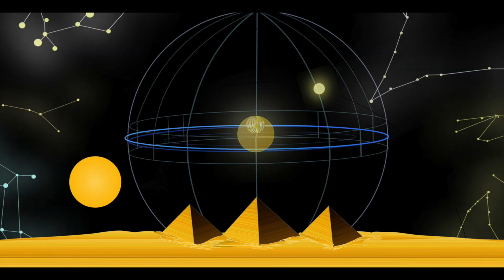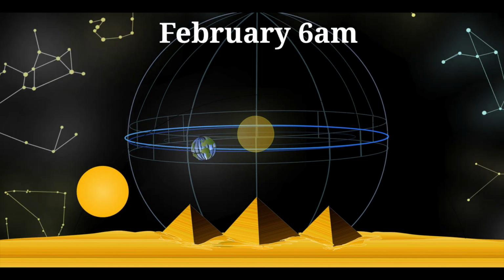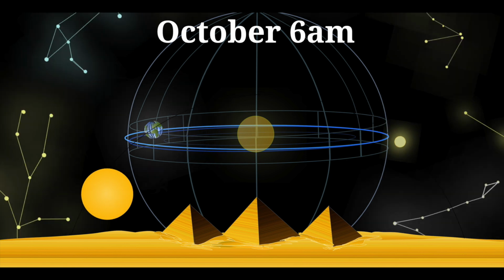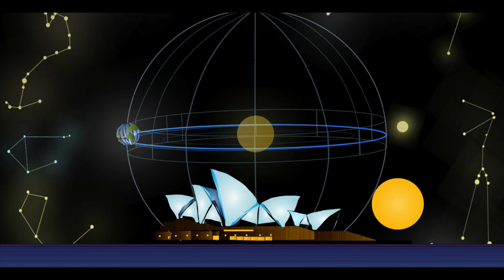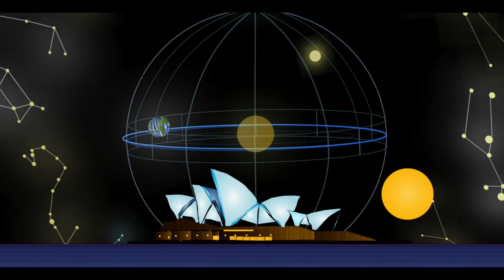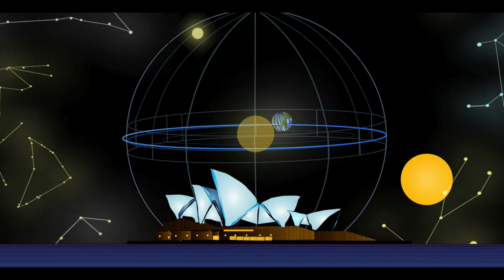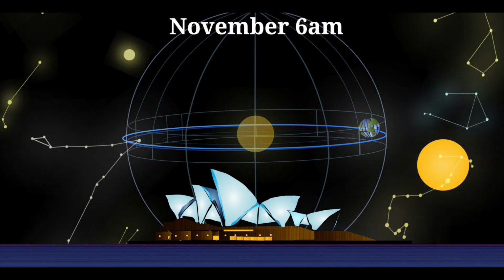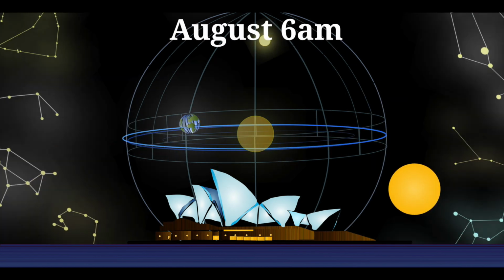Above as Opposed to Below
A fifth dimensional explanation of relativity